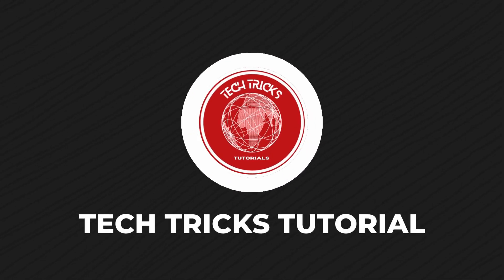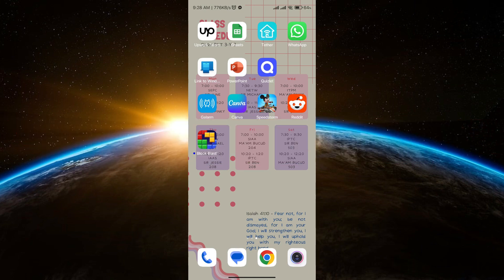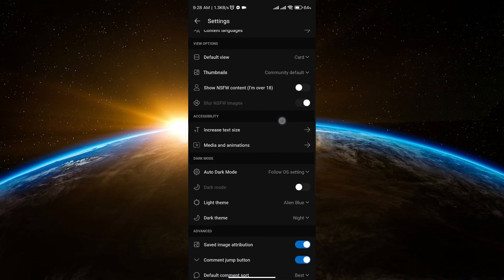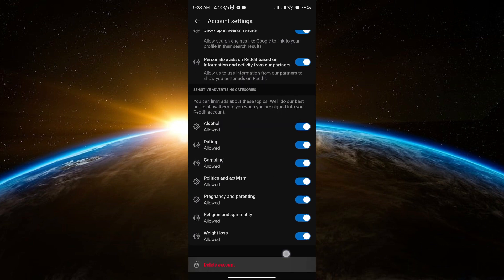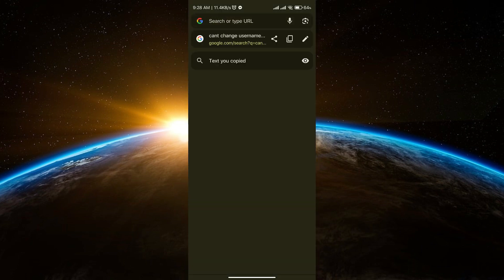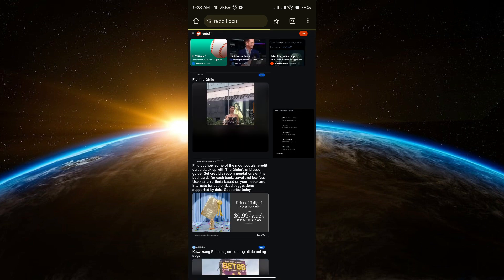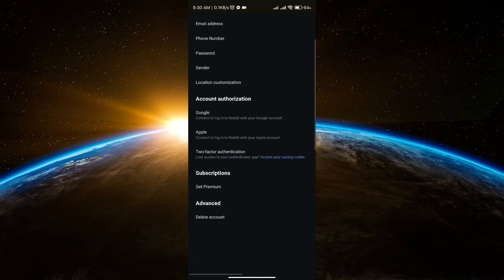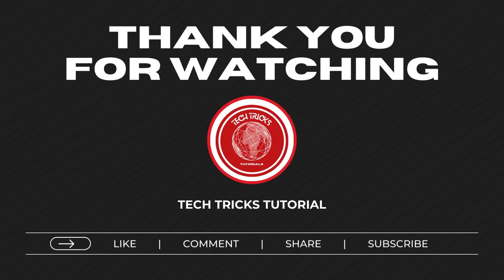How To Delete Reddit Account Without Password (Quick Guide)